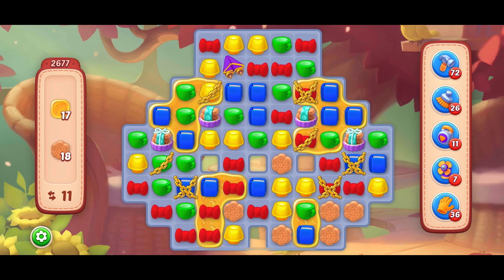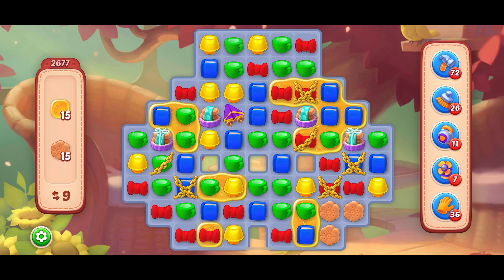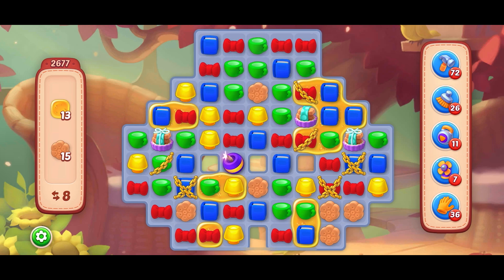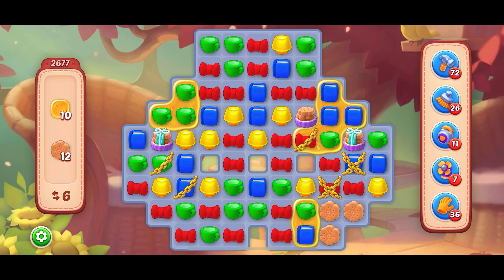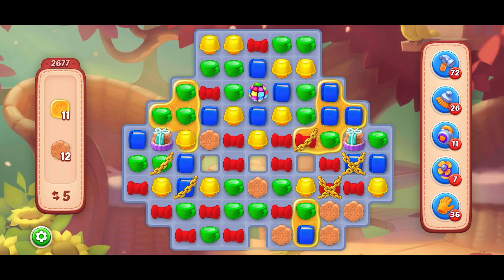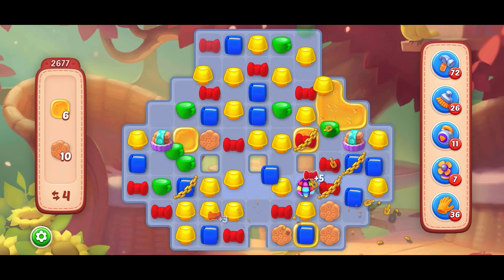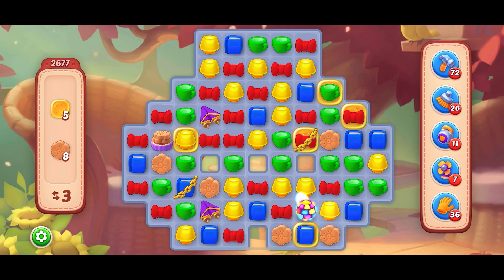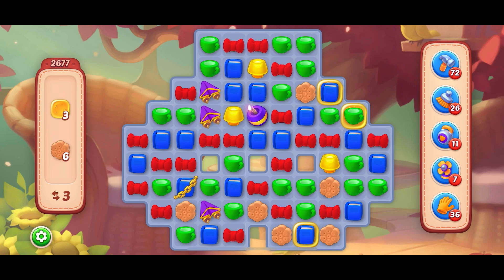Homescapes Level 2677 | HD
Homescapes Level 2677 | HD  @play-it-on

Welcome to our Homescapes Gameplay Walkthrough series, where we dive into the exciting world of this popular mobile game by Playrix. Join us as we navigate through new levels, share cheats and game hacks, and showcase the best moments and power-ups!

In each episode, we'll guide you through the latest challenges and provide easy gameplay strategies to help you conquer even the hardest levels. Whether you're a seasoned player looking for tips or just starting your Homescapes journey, our walkthrough playlist has something for everyone.

Experience the addictive gameplay of Homescapes as we join Austin in his quest to renovate his family's mansion. Along the way, we'll encounter cursed commercials, annoying ads, and plenty of opportunities to earn the highest scores.

Join the Homescapes community and discover why millions of players worldwide are hooked on this captivating game.

This Homescapes video is about Homescapes Level 2677. It is a Homescapes walkthrough video, showing how to play the Homescapes levels, but not so of a Homescapes game hack.

You can play Homescapes online on ios and android devices. Follow the Homescapes gameplay in order to decorate your Homescapes mansion and improve your Homescapes house.

Homescapes 2024
Homescapes new update
Homescapes Halloween event
Homescapes new event
Homescapes special level
Homescapes Christmas update
Homescapes new rooms
Homescapes mobile game
Homescapes puzzle game
Homescapes
Homescapes gameplay
Homescapes walkthrough
Homescapes tips
Homescapes strategy
Homescapes tutorial
Homescapes guide
Homescapes levels
Homescapes level solution
Homescapes update
Homescapes hack
Homescapes cheats
Homescapes tricks
Homescapes boosters
Homescapes stars
Homescapes hard level
Homescapes free coins
Homescapes lives
Homescapes daily bonus
Homescapes renovation
Homescapes Austin
Homescapes room makeover
Homescapes power-ups
Homescapes mobile gameplay
Homescapes Android gameplay
Homescapes iOS gameplay
Homescapes no commentary
Homescapes full gameplay
Homescapes walkthrough no commentary
Homescapes all levels